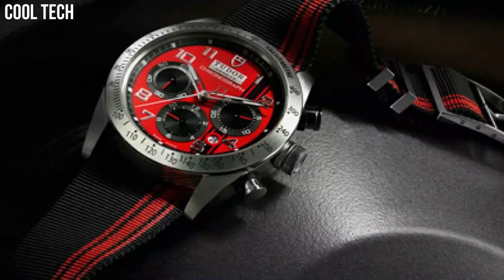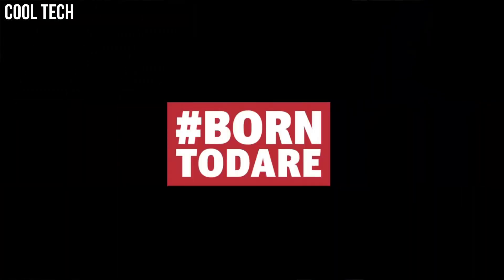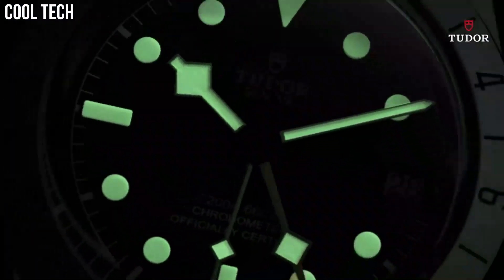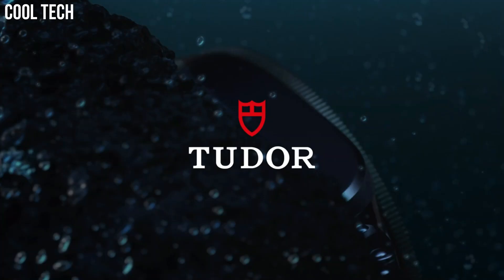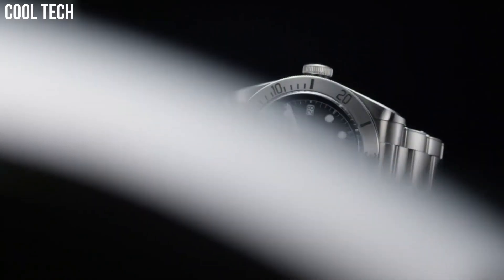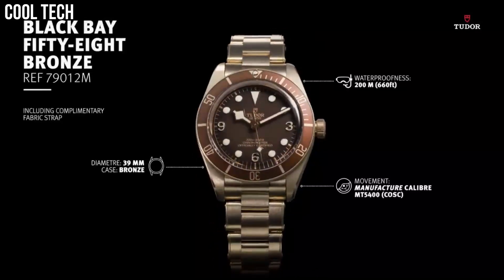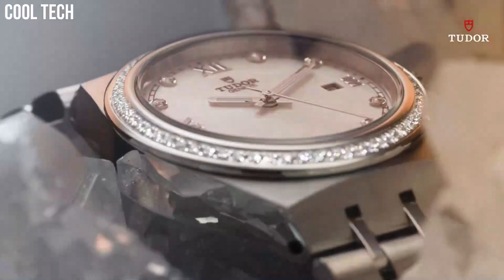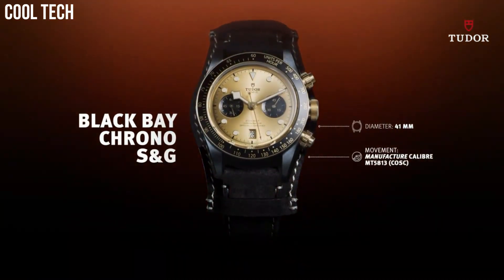Top 10 Best New TUDOR Watches Buy 2023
Top 10 Best New Tudor Watches For Men Buy 2022
Are you looking for the best Tudor Watches for men on Amazon of 2022?
These are the best Tudor Watches for we found so far:

10.TUDOR Black Bay 32

09.TUDOR Black Bay Chrono

08.Tudor Heritage Black Bay

07.TUDOR Black Bay GMT

Germany:
06.TUDOR Black Bay S&G

05.TUDOR Black Bay Steel

04.TUDOR Clair de Rose

03.Tudor Heritage Black Bay Automatic

02.Tudor Royal Automatic

01.Tudor Black Bay Chronograph S&G